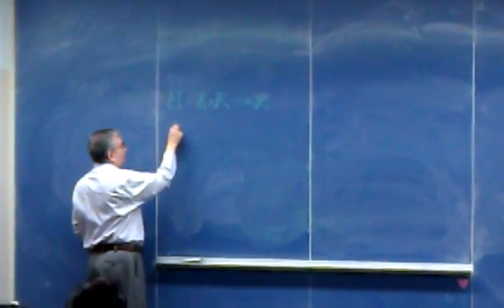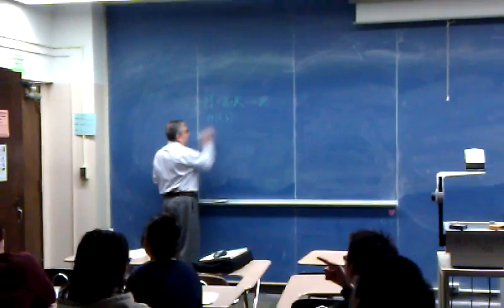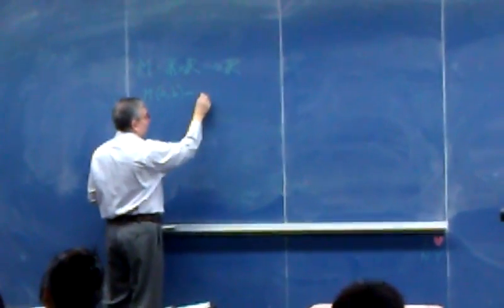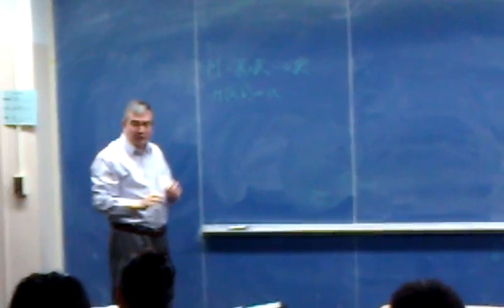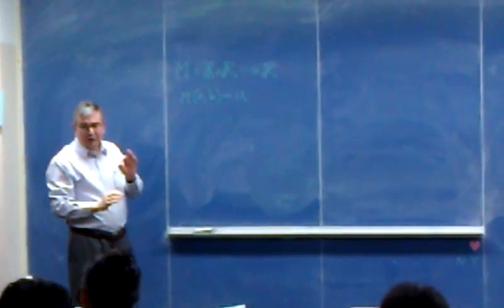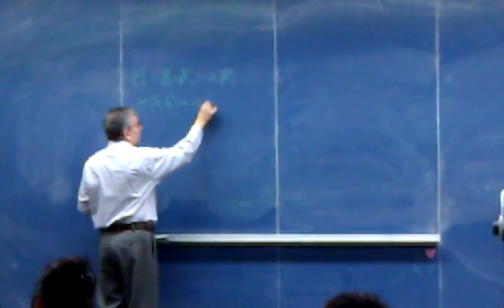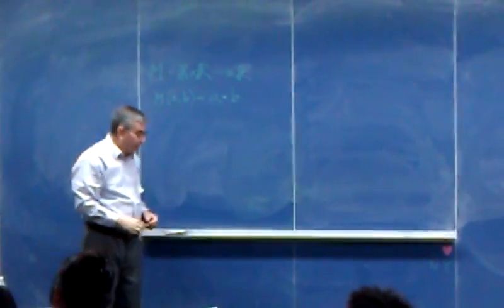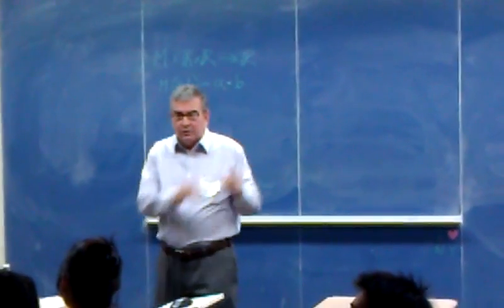ct 01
Catalan Numbers video clip 01